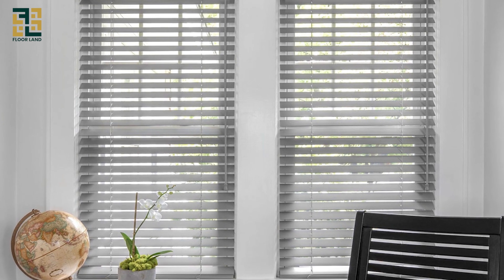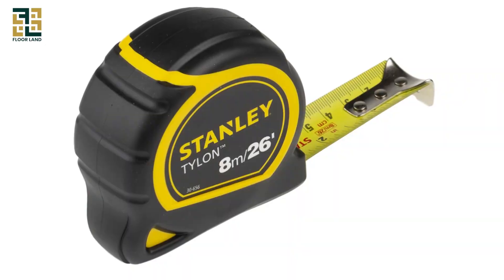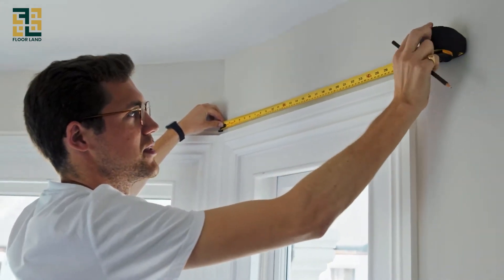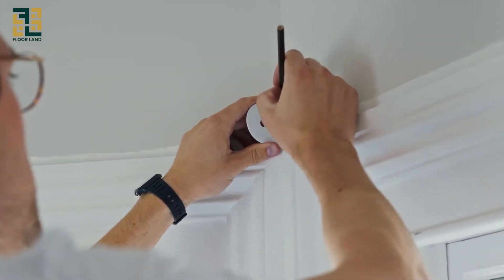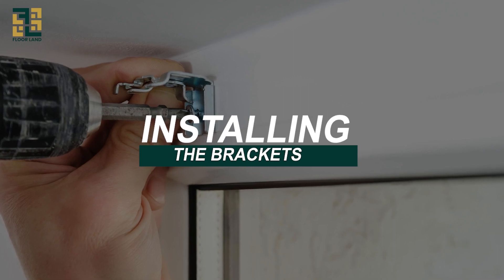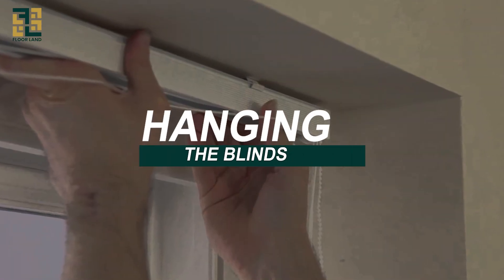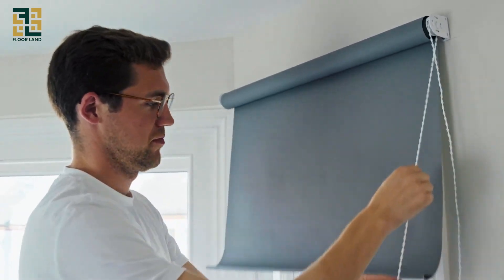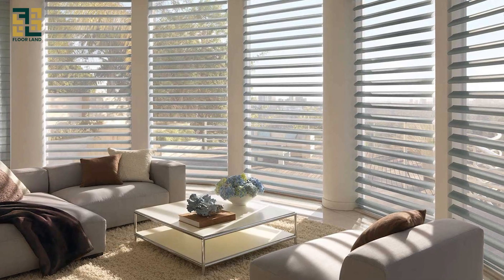How to Install Blinds in Window-Step by Step by Guide | Blind Installation | Floor land LLC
Blinds got you baffled? Learn how to install blinds like a pro in this easy-to-follow guide!

*** Follow this Guide Step by Step***

How to Install Blinds

In today’s video, I’ll show you how to install blinds. This is a quick and easy way to give any room a fresh new look. Let’s get started!

1. Introduction

First, let’s discuss the tools and materials you’ll need. You’ll need a drill, measuring tape, pencil, level, screwdriver, and, of course, your new blinds.

2. Measuring Your Windows

The first step is to measure your windows accurately. You want to measure the width and height of the window frame where you’ll be installing the blinds. Make sure to measure in three places: the top, middle, and bottom for the width, and the left, middle, and right for the height. Write down the smallest width and height measurements to ensure the blinds will fit perfectly.

3. Marking the Bracket Locations

Next, we’ll mark the locations for the mounting brackets. Hold one of the brackets up to the window frame where you want it to go and use a pencil to mark the screw holes. Do the same for the other side. Make sure the brackets are level with each other. You can use a level to double-check.

4. Installing the Brackets

Now it’s time to install the brackets. Using your drill, make pilot holes where you marked the screw holes. This will make it easier to screw in the brackets. Once the pilot holes are ready, screw the brackets into place using your drill or screwdriver.

5. Hanging the Blinds

With the brackets in place, it’s time to hang the blinds. Most blinds will simply click into the brackets. Lift the blinds up and snap them into the brackets. Make sure the blinds are secure and test them to ensure they open and close smoothly.

6. Final Adjustments

Finally, we’ll make any necessary adjustments. If your blinds come with a valance, which is the decorative piece that goes over the top, attach it now. You may also need to adjust the length of the blinds. And there you have it! Your new blinds are installed and looking great.

If you have any questions, leave them in the comments below.